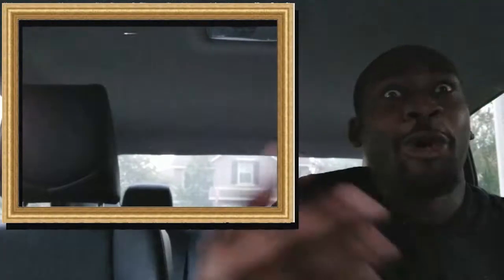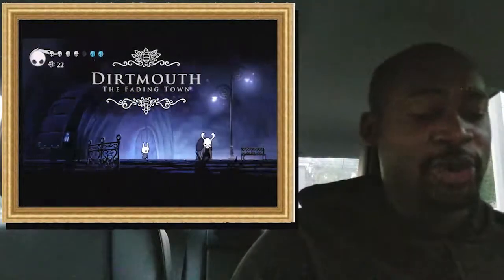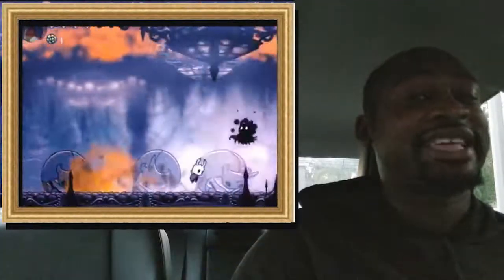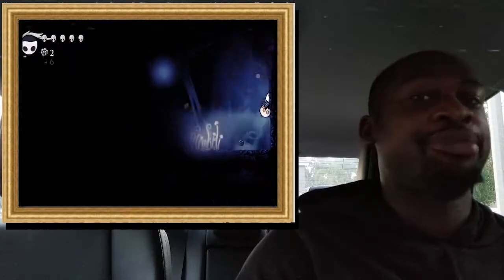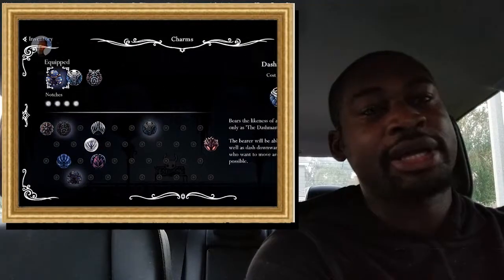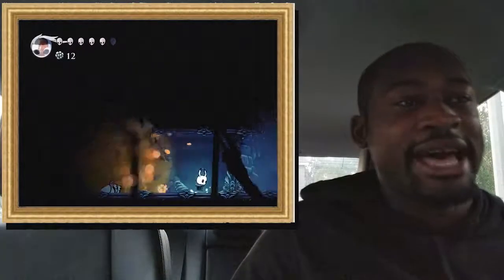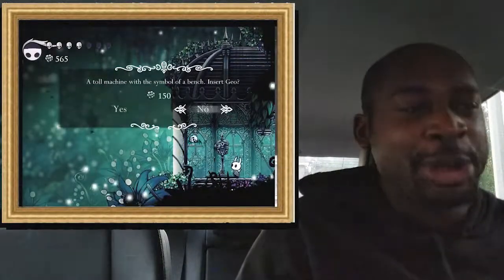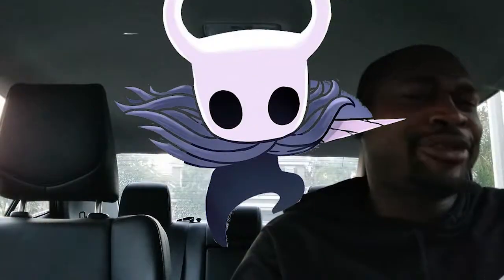INPUTS ON...Hollow Knight / BAD inputs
Our inputs on hollow knight are opinion based
anything else take up with my lawyer,Cornifer

Eloy @yole_valentine

AJ - Twitch.tv/dat1newb

Bad Nputs Gaming

The music at the end of our videos/streams comes from an Artist Called Bonus Points, with easily some of the best instrumentals.